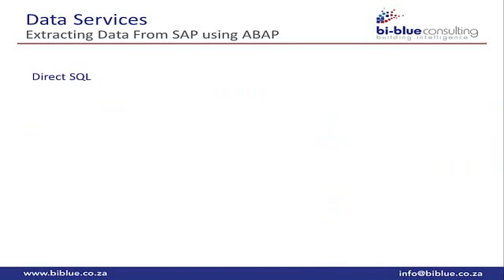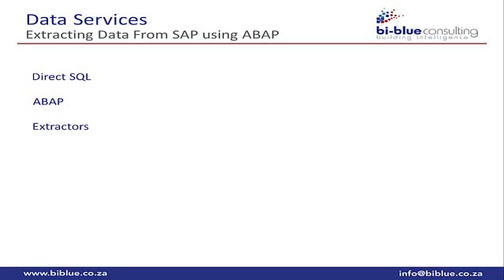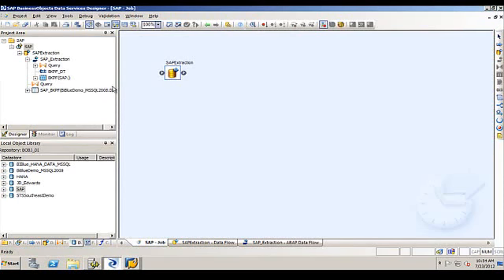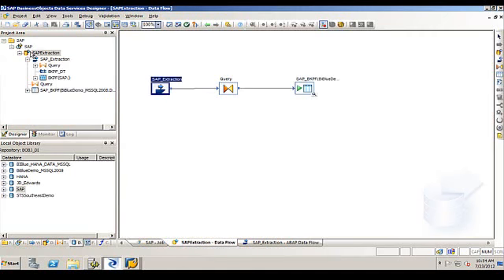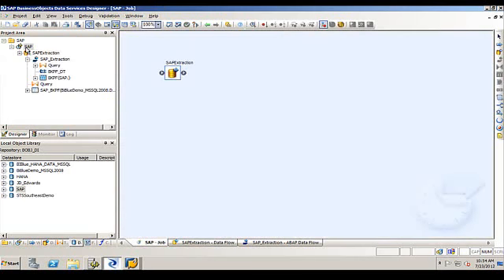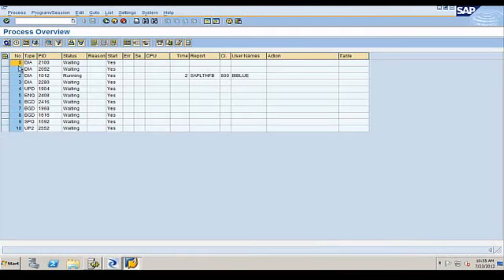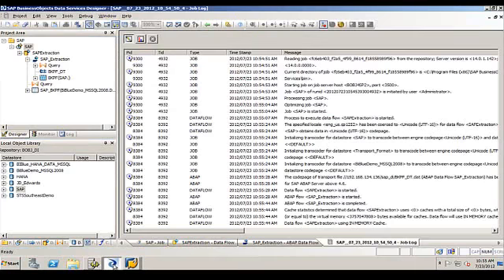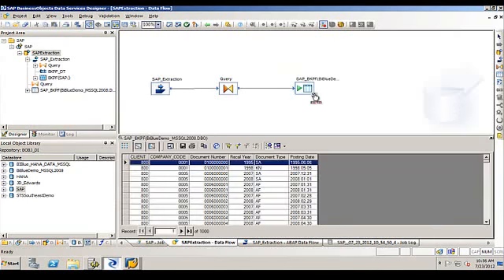SAP ABAP Extracting Data From SAP BusinessObjects Data Services